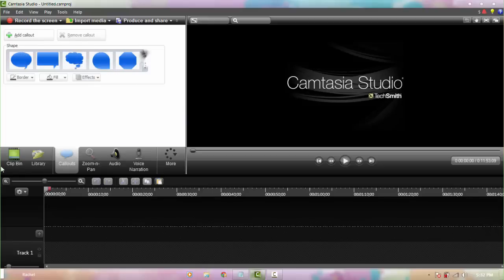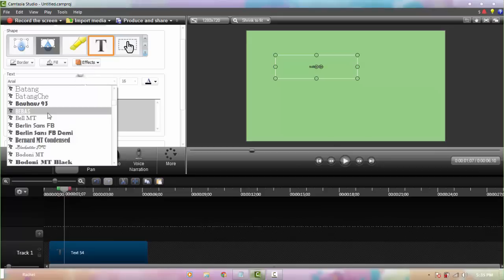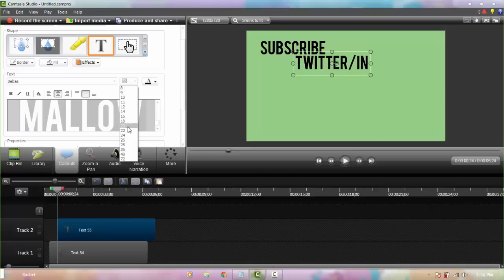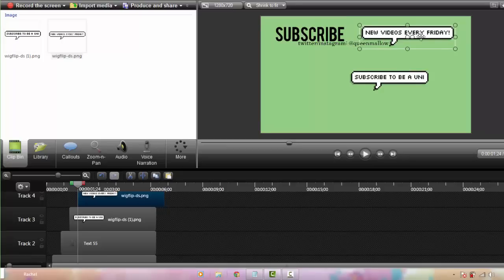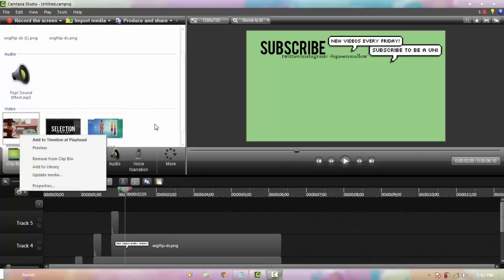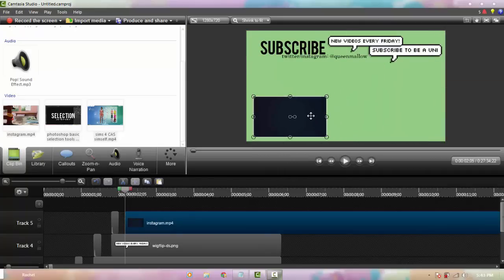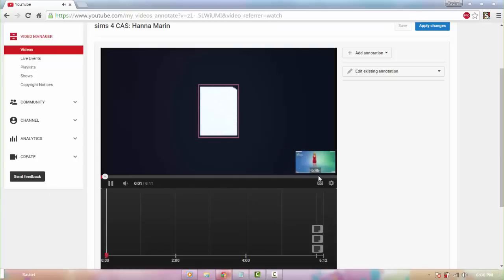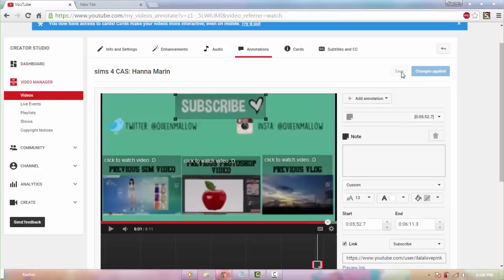♡ how to make outros ♡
♡ create an outro for your youtube videos using camtasia!
including adding links/annotations

MY LINKS { so we can talk all day? }  ?

~xoxo,
Rachel